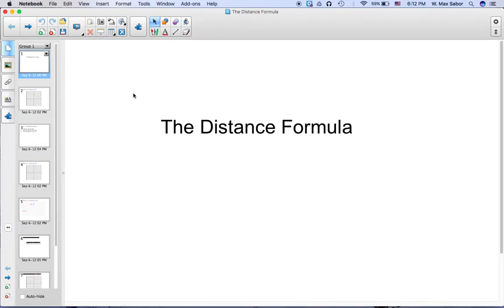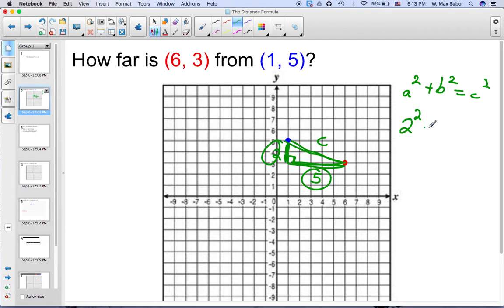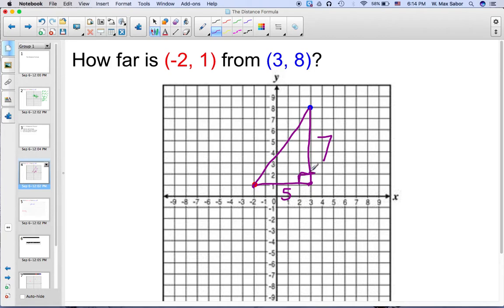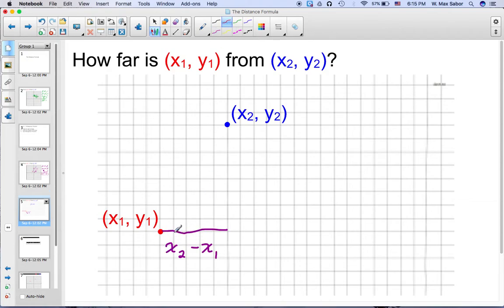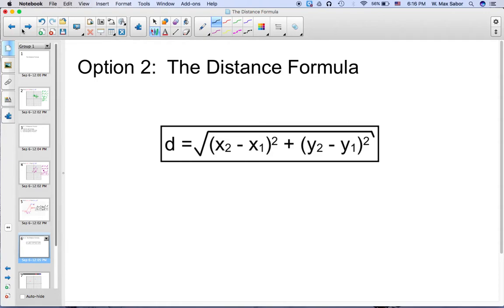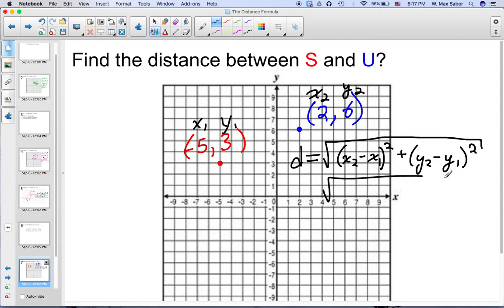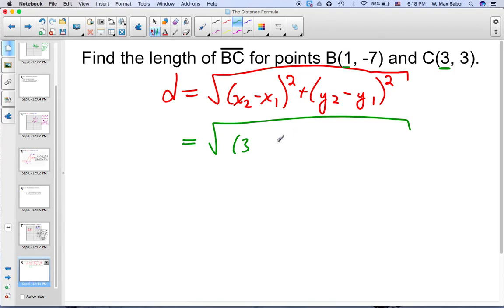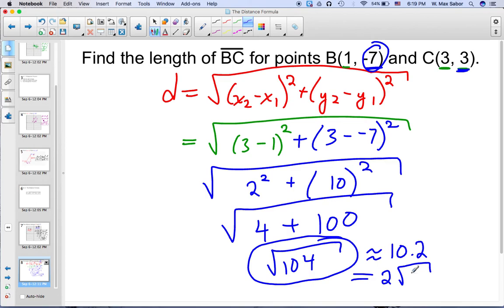G2.a (2/2) The Distance Formula